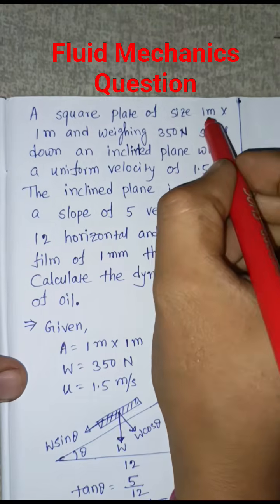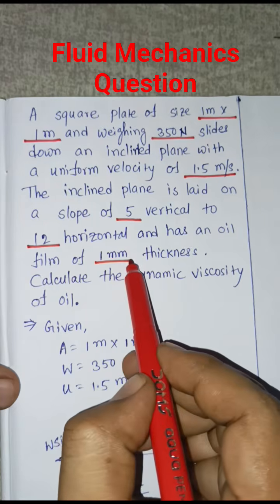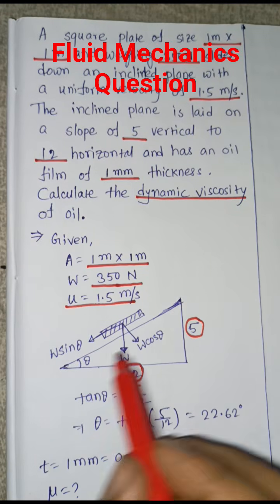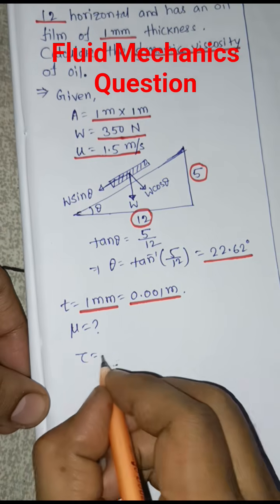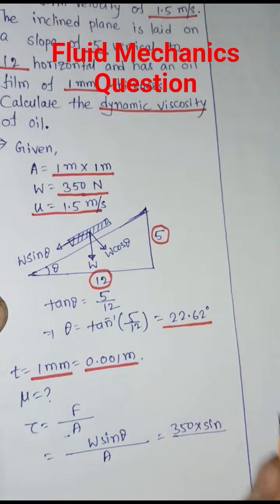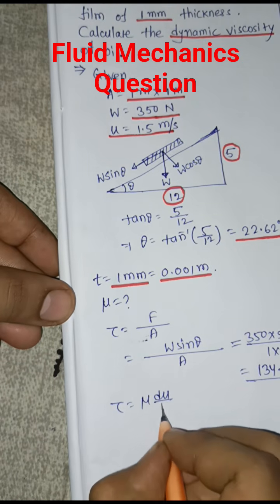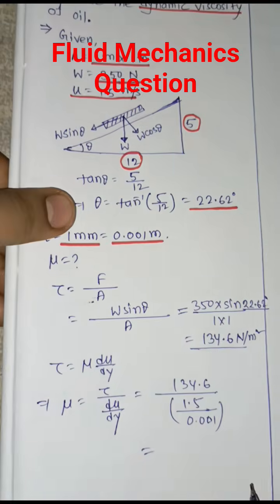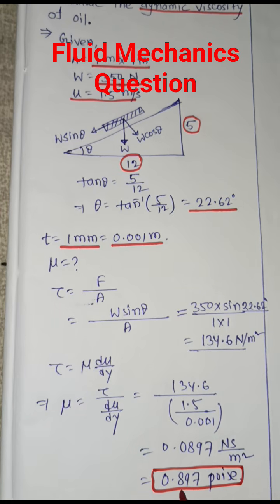32E. FM Question Practice